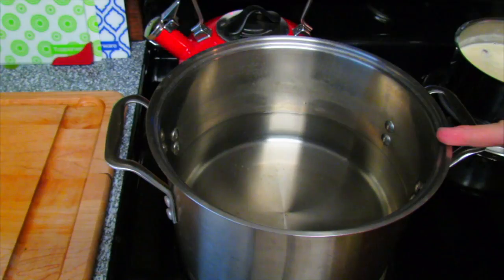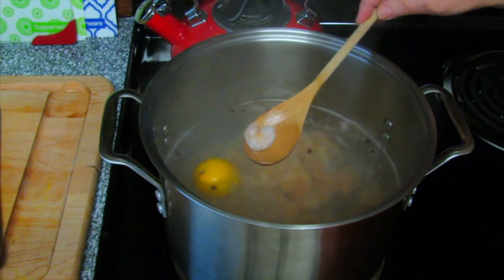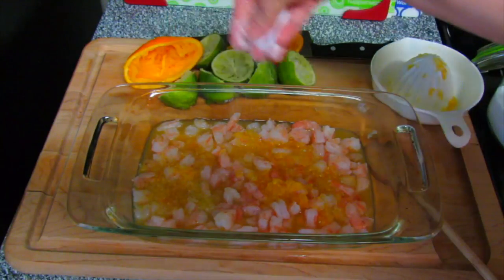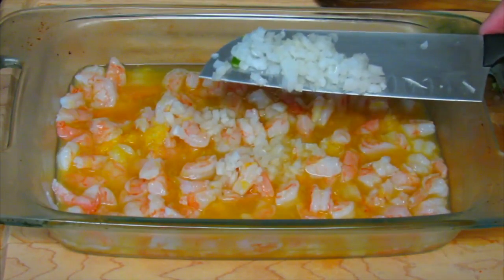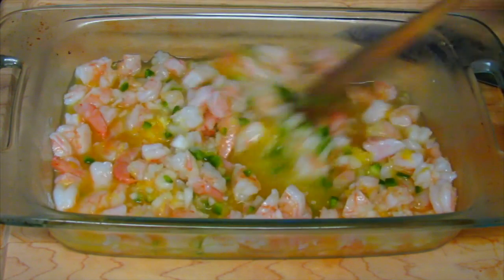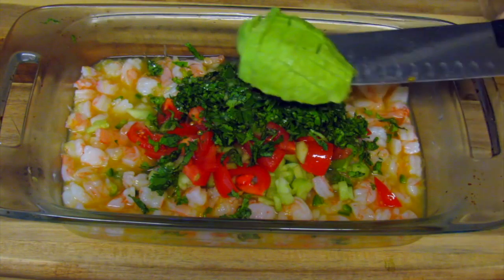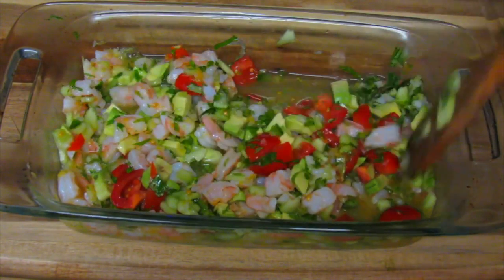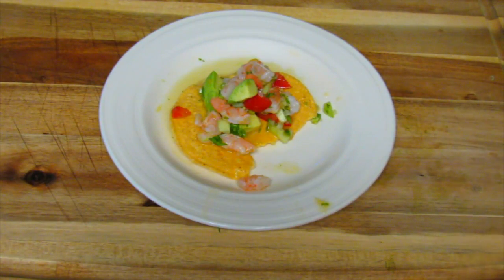Shrimp Ceviche Tostadas | The Frugal Chef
Shrimp ceviche is deliciously easy to make! It is fresh and satisfying and great for a light meal. You can eat it as is or on tostadas. Yum!

Serves four
1 ½ pounds peeled and deveined shrimp
½ lemon
1 TBS peppercorns
3 limes - juiced
1 medium orange – juiced
Salt
3 TBS finely chopped white onion
1 jalapeño – remove membrane and seeds and chop finely
1 cup peeled, seeded and finely diced cucumber
1 small tomato – finely chopped
¼ cup chopped cilantro
1 avocado – peeled and cubed
8 tostadas

Set a bowl with ice water aside.

Bring a pot of water to a boil with the lemon and peppercorns.  Add the shrimp and cook for about 3 to 4 minutes – until it changes color to salmon/pink.  Drain the shrimp and add it to the ice water.

Cool the shrimp down completely. Chop it and place it in a shallow casserole dish.

Add the lime and orange juice, and salt to taste.  Make sure all the shrimp is covered with juice.  Cover the dish with plastic wrap and place it in the fridge for about 30 minutes.

Add the onion and jalapeño, mix and refrigerate for another 30 minutes.

Remove from the fridge and add the cucumber, tomato, cilantro and diced avocado.  Mix well without mashing the avocado. Taste and adjust the salt if necessary.

Serve on tostadas and enjoy!